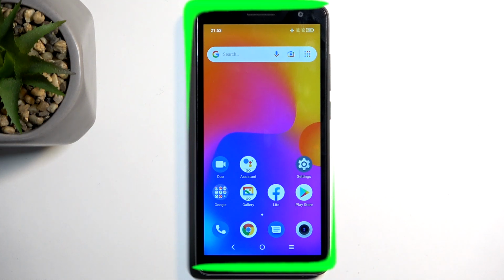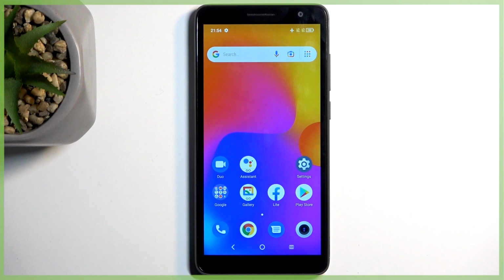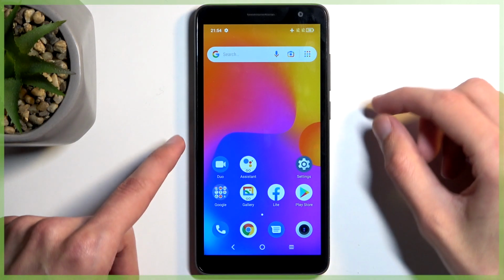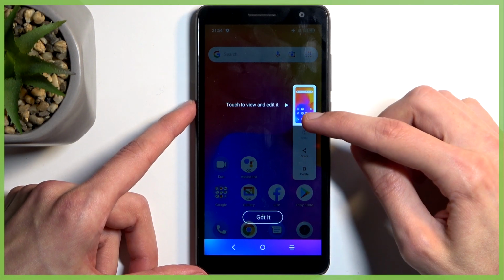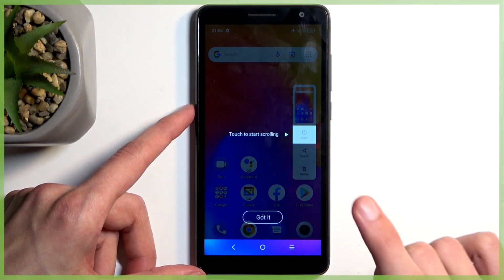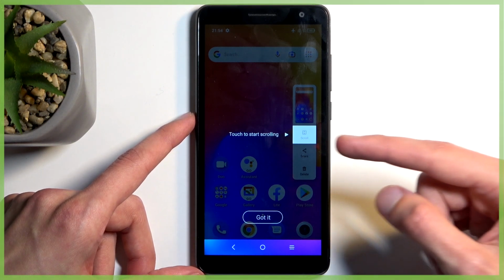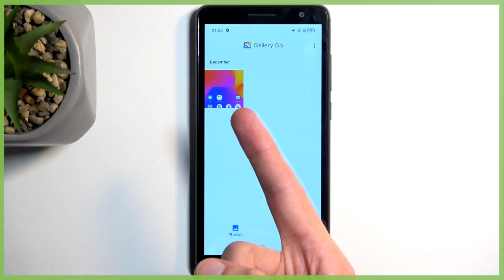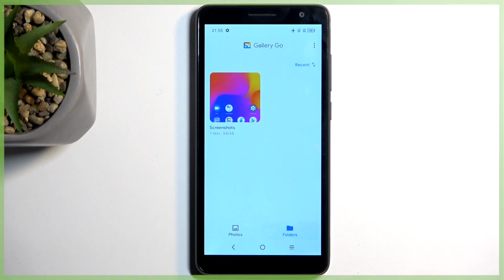ALCATEL 1B (2020) – How to Take a Screenshot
If you want to capture what's on your ALCATEL 1B (2020) screen, this video will show you the simple steps to take a screenshot. Learn how to save anything you see on your phone, whether it's your home screen, a message, or any app. We'll cover how to use the power and volume down buttons, what happens after you take a screenshot, and how to find your screenshots in the gallery. You'll also see how to use scrolling screenshots for longer pages and how to share or delete your screenshots. This guide is perfect for anyone looking to quickly capture and manage screenshots on the ALCATEL 1B (2020).

How to take a screenshot on ALCATEL 1B (2020)?
Where are screenshots saved on ALCATEL 1B (2020)?
How to capture a scrolling screenshot on ALCATEL 1B (2020)?

0:00 Introduction and opening content to capture
0:15 Making sure your content is visible
0:26 Taking a screenshot with power and volume down
0:36 Screenshot options: view, edit, scroll, share, delete
1:18 Finding screenshots in the gallery
1:31 Locating the screenshots folder
1:49 Final tips and outro